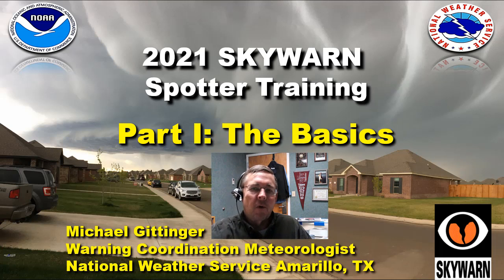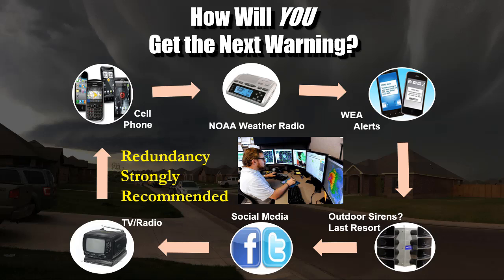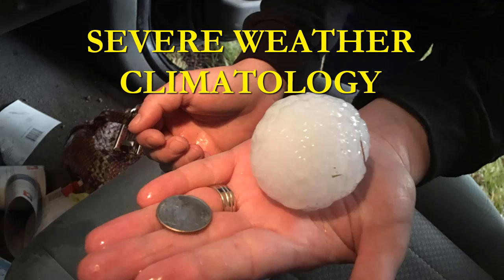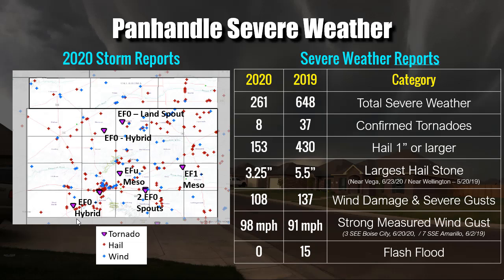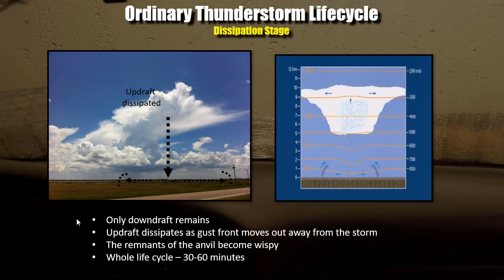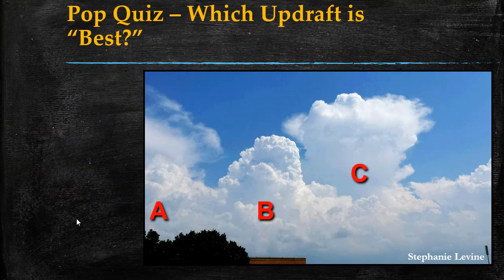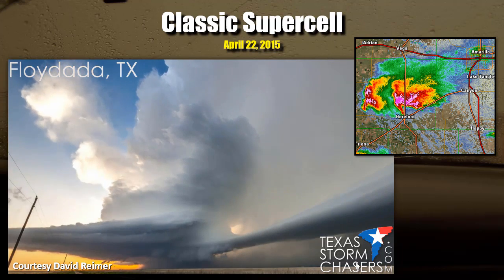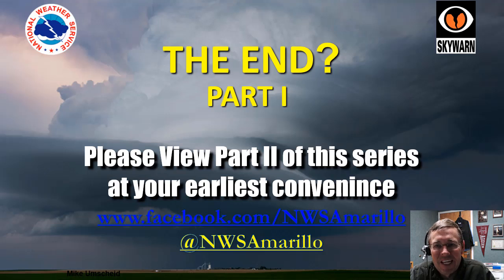Basic Skywarn Spotter Class - Part I The Basics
This is part 1 of a 2 part series which presents the 2021 National Weather Service Amarillo Basic Skywarn Spotter Class. In part 1 (about 1 hours in length), we will cover:
 - National Weather Service overview
 - The severe weather and tornado climatology of the region
 - Thunderstorms basics
 - Basic severe storm structure and spotting

To complete the course, please also view part 2.